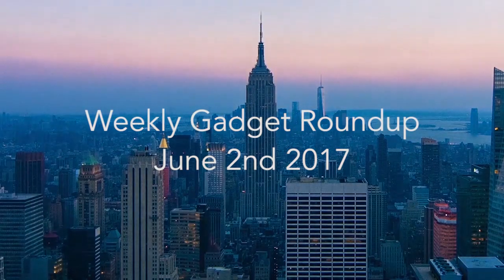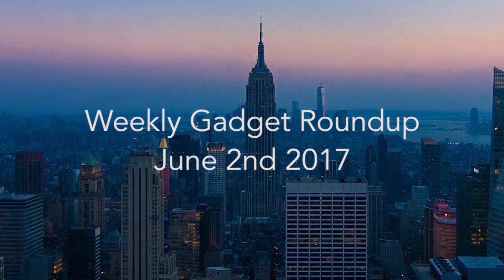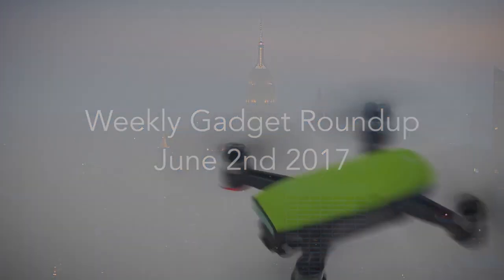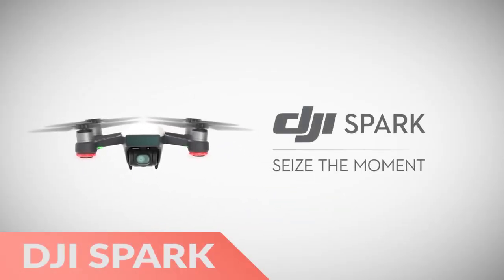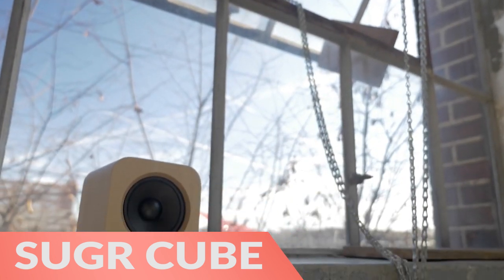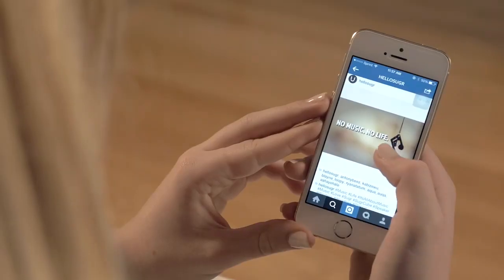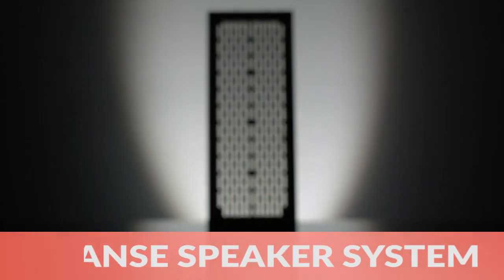Weekly Gadget Roundup - June 2nd 2017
DJI Spark Mini Drone

Capture the world around you one photo at a time with the DJI Spark Mini Drone. Complete with a camera, this drone has advanced technology to snap images unlike ever before. The Spark Drone has intelligent in-flight modes. Coming from DJI, this drone is easy to fly with a single tap. In addition, the powerful camera is able to actively track subjects to always keep them in the frame. Additionally, you can implement QuickShot to instantly snap a photo without missing a beat.

Sugr Cube

Sugr Cube is a powerful AirPlay WiFi-Speaker with amazingly clear and crisp sound. Sugr Cube is controlled by your motions. It is truly like magic! Use the Sugr App to easily set up your home music network. Sugr Cube is beautifully designed – shaped out of one piece of wood to give it its simple, but gorgeously pure look. Sugr Cube is paired within seconds with your smartphone or tablet. Setting up your Home-Hifi-System with this Wifi-Speaker is just as easy. Sugr Cube is beautiful and fits in every room. Your Cube collection can be connected wirelessly with your Smartphone or Tablet.

Expanse High-Quality Speaker System

Pair your media to superb audio with the Expanse High-Quality Speaker System. With everything you need, this system includes electrostatic speakers, a subwoofer, and an amplifier. The Expanse Speakers fill your entire room with crystal clear audio yet retain low distortion. Perfect for gaming as well as music lovers, the Expanse Speakers come in two different sized models: the Beat and the Kick. The former is the smaller version and was designed with gamers in mind.